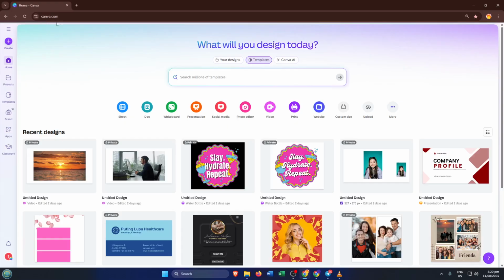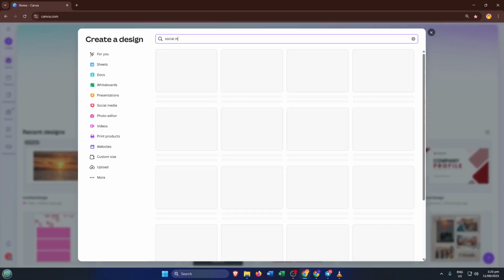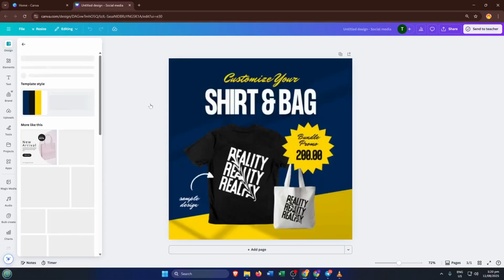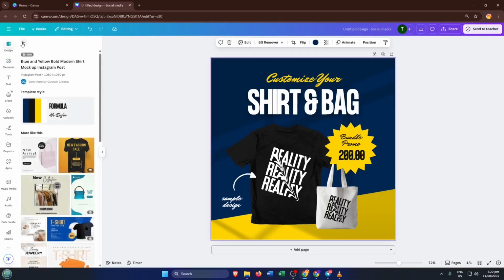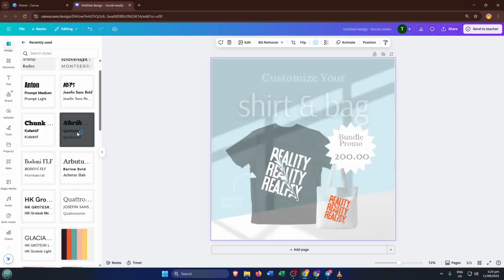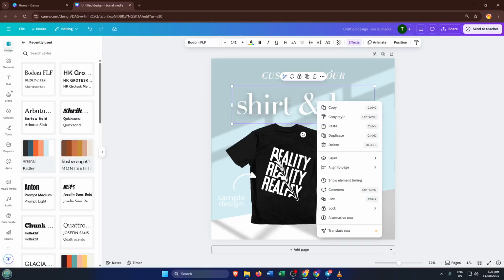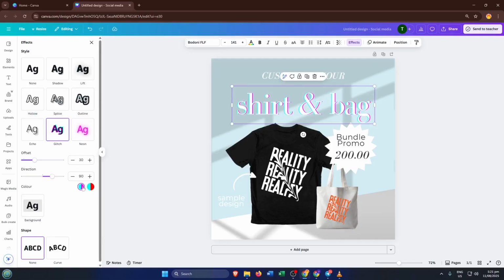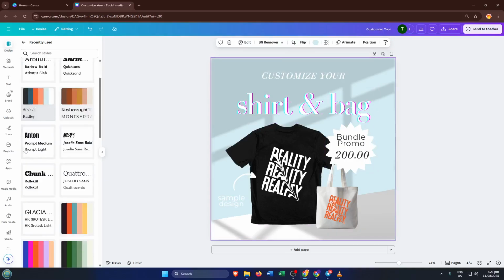How to Create Canva Templates for Social Media [2026 Guide]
Want to create Canva templates and automate your social media content creation? In this 2026 guide, you'll learn how to design reusable Canva templates that can help streamline your social media workflow. Whether you're creating posts, quotes, promotions, announcements, or branded content, this tutorial shows you how to build templates that make creating content faster and more consistent.

In this video, you'll learn how to:

✅ Design consistent branded content
✅ Add editable text, images, and graphics
✅ Create multiple template variations
✅ Organize your Canva templates for easier access
✅ Reuse templates for future social media posts
✅ Speed up your content creation workflow

To create Canva templates for social media, start by designing a reusable layout with your brand colors, fonts, graphics, and content areas. Save the design as a template or create copies that can be customized for different posts. By preparing multiple variations in advance, you can reduce repetitive design work and create social media content more efficiently while maintaining a consistent visual style.